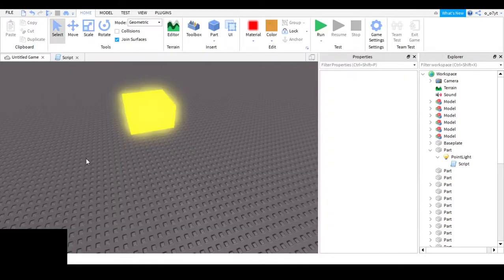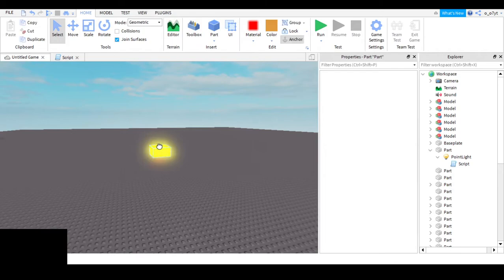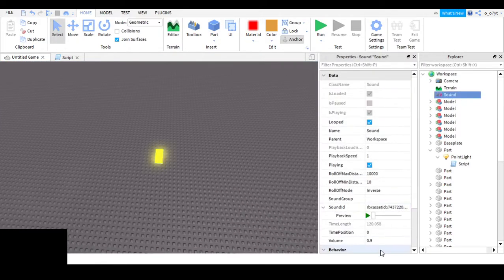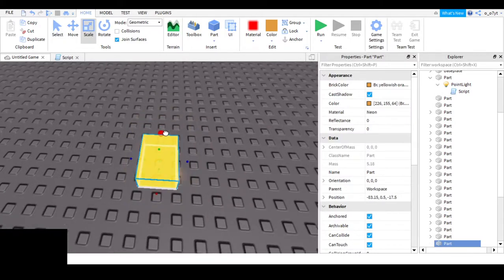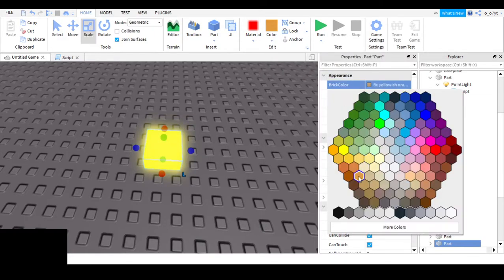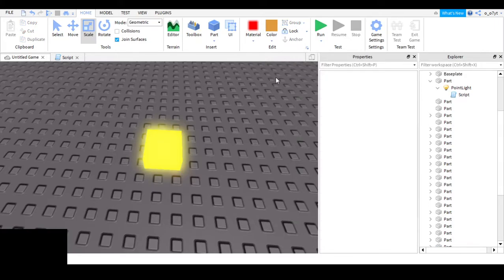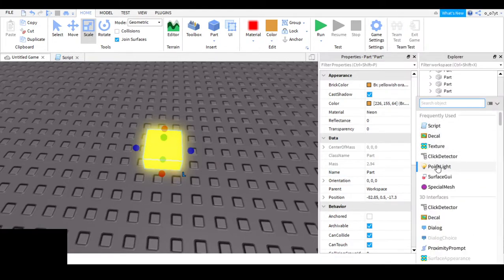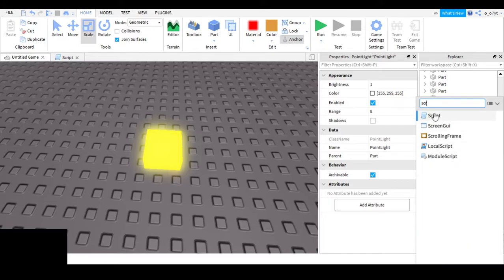How To Make A Flashing Light For A Horror Game - Roblox Studio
Click Show more for the script

Have any questions or you don't understand how to complete the steps during the video?

Script:

local PointLight = script.Parent
local part = script.Parent.Parent

 PointLight.Enabled = true
 part.BrickColor = BrickColor.new("Br. yellowish orange")
 wait(0.1)
 PointLight.Enabled = false
 part.BrickColor = BrickColor.new("Dark stone grey")
 wait(0.2)
 PointLight.Enabled = true
 wait(0.3)
 PointLight.Enabled = false
 wait(0.09)
 PointLight.Enabled = true
 wait(0.9)
 PointLight.Enabled = false
 wait(0.1)
 PointLight.Enabled = true
 wait(0.2)
end

Extra information:
Where it says wait(0.1) wait(0.2) you can change the numbers inside of the brackets to make the light last longer before flashing!

The song is by Qumu a very talented and one of my favorite music producers
Thanks to Qumo.